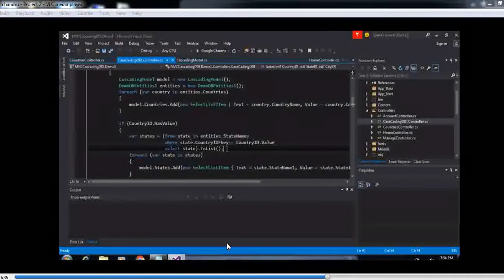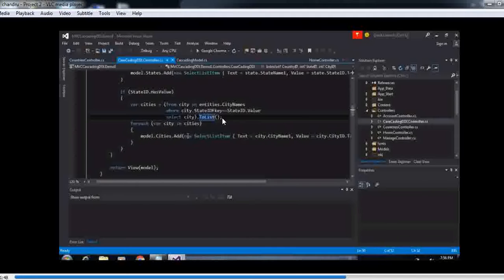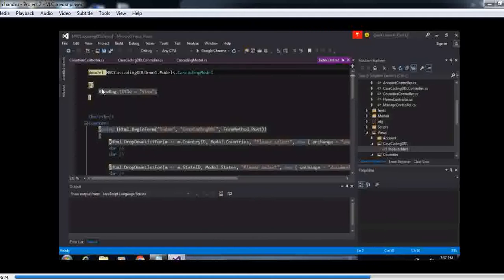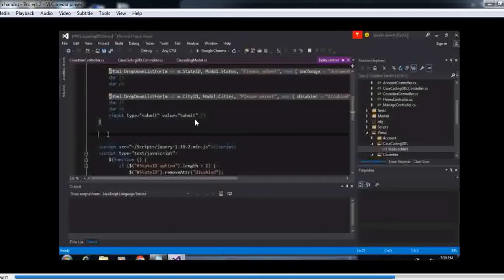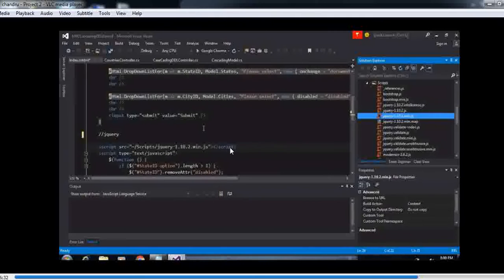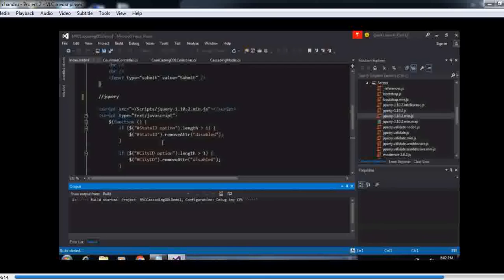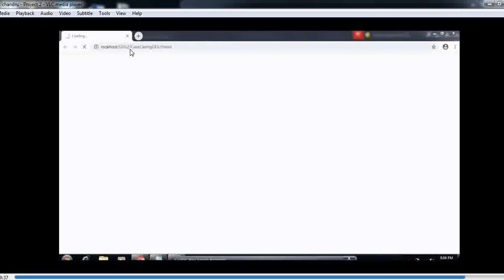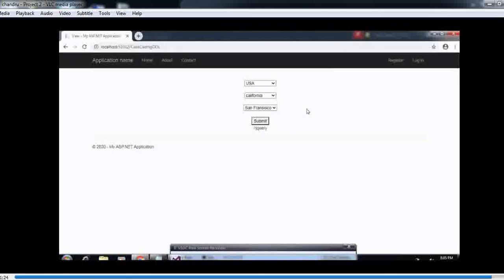How to Create Cascading Drop down List Using MVC /SQL Server? Demo Video Part-5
Lesson  - created by prof chandrasekaran kamatchi for private learning group students